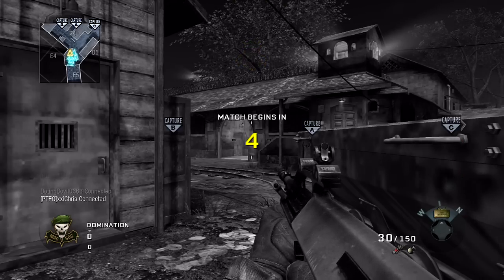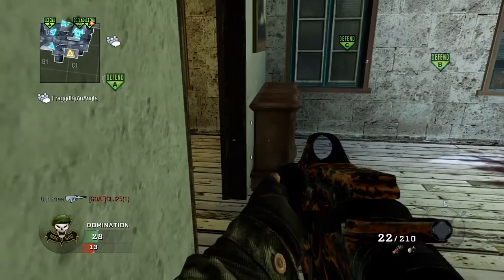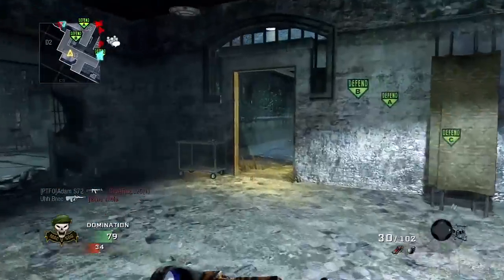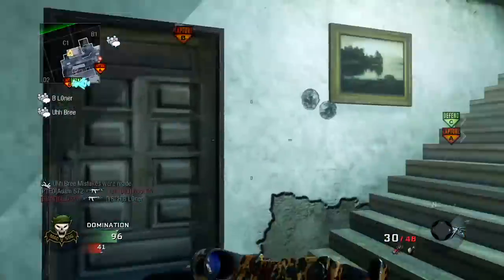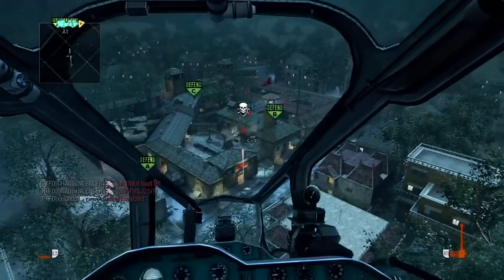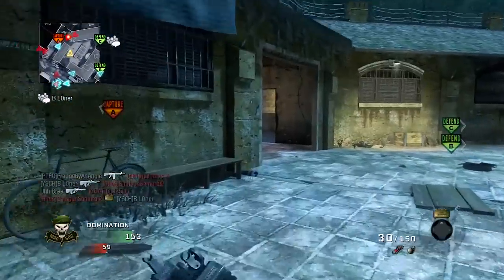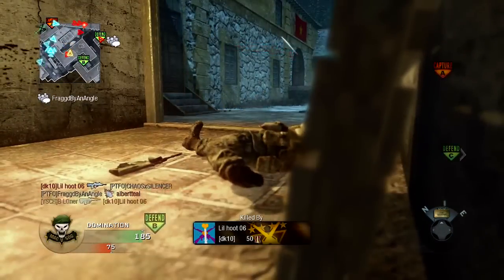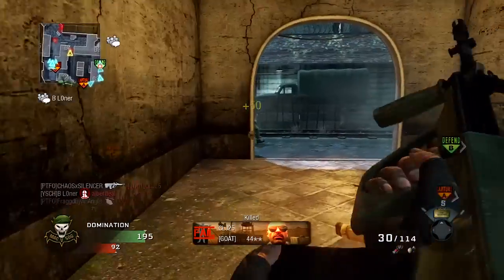Black Ops 2: "NEW WildCard Create-A-Class Explained" (BO2 10 Point - Pick 10 System) | Chaos